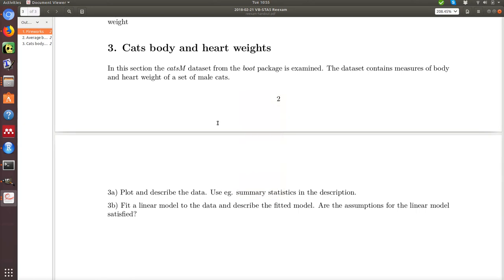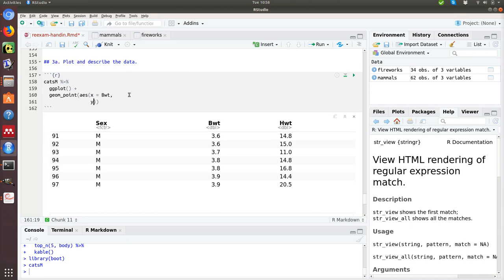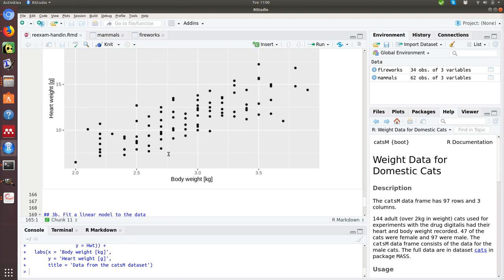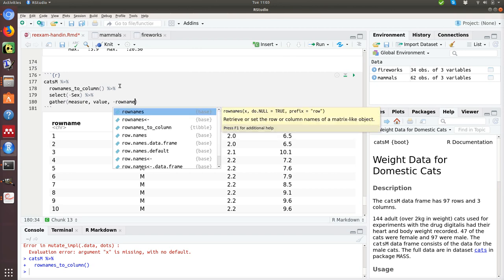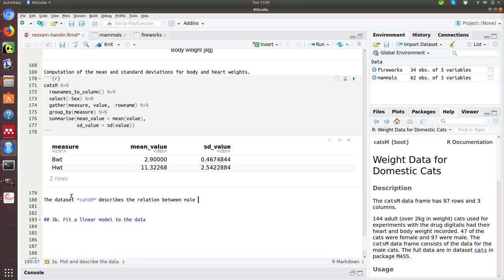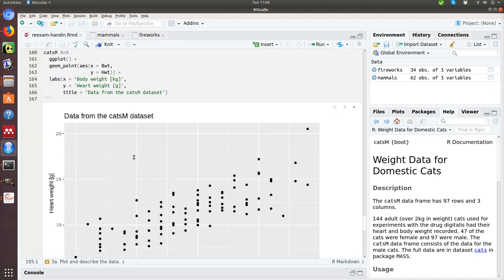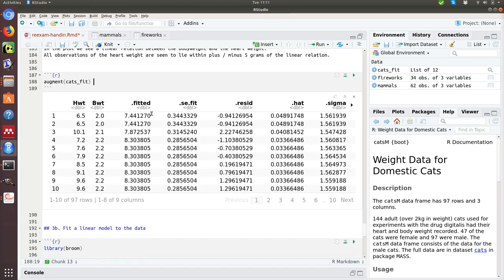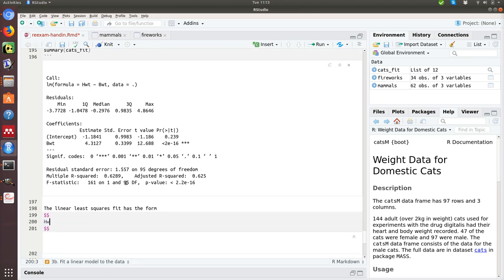2018-02-21 VB-STA5 Reexam, part 3